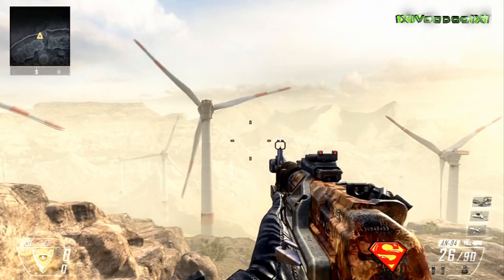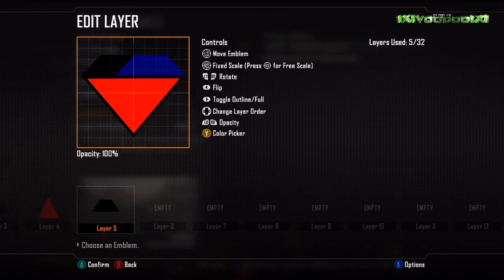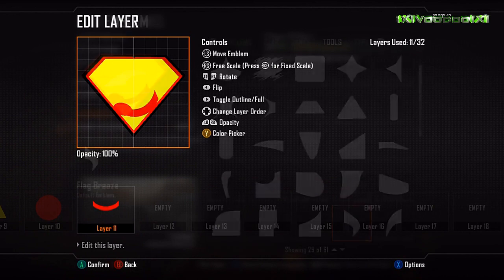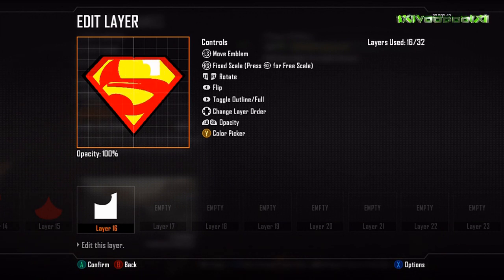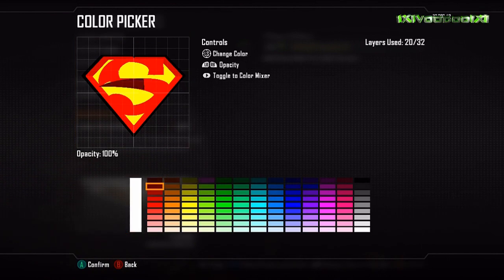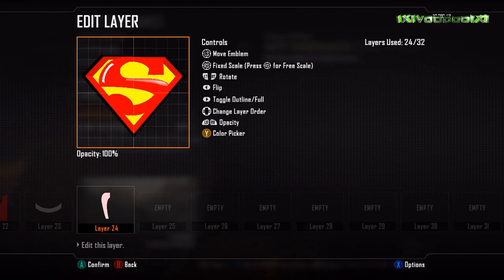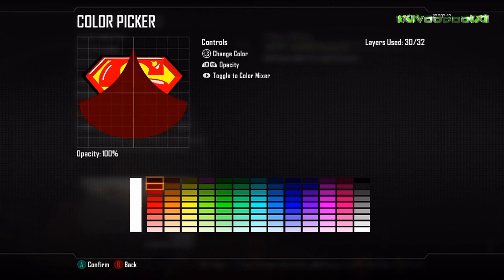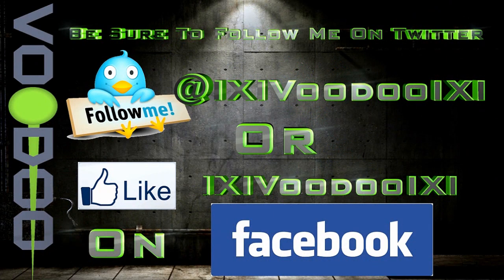Superman , Black Ops 2 Emblem Tutorial , Episode 14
This is episode Fourteen in my Call of Duty Black Ops 2 Emblem editor series, In this video i show you how to make the Superman emblem using Black Ops 2 Emblem editor.

TAGS: Halo 4 Black Ops 2 machinima respawn Transformers decepticon autobot Fox Racing Modern warfare blink 182 Gatorade Avengers Alpinestars Black ops logo emblem Monster energy Red Bull call duty black yt:quality=high PS3 XBox 360 Voodoo productions IXIVoodooIXI high quality editor editing howto software diy tutorial instructions pickle9000 Nuketown 2025  metallica ninja star quick 007 skyfall Halloween RIP Death dre beats M o H outlaw monster energy spitfire skate nike air jordan apple transformers decepticons autobots batman 3D rockstar energy hitman agent 47 ken block skull DC Shoes superman